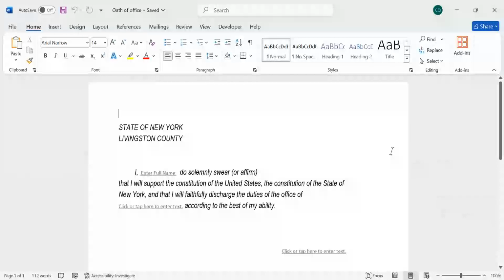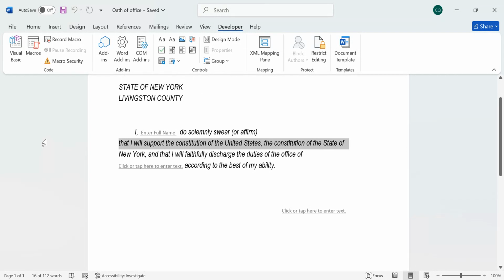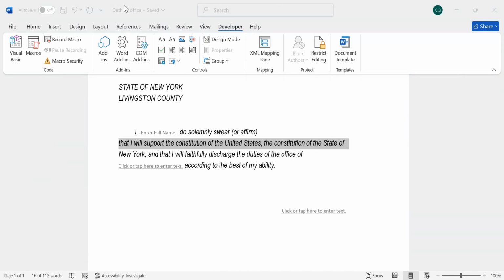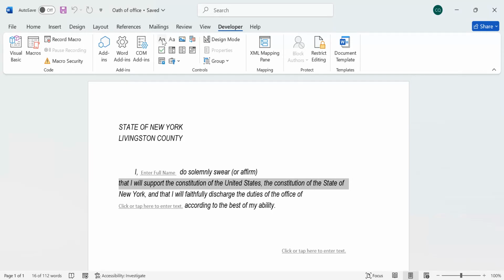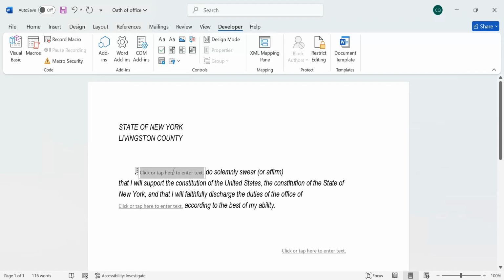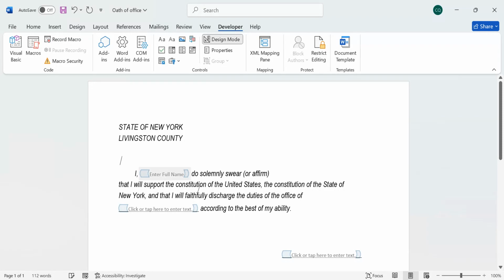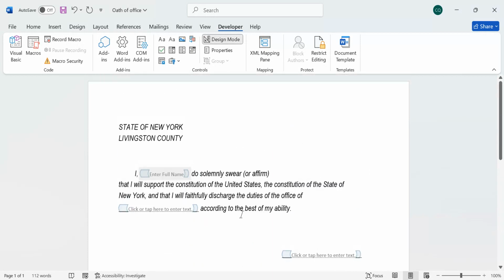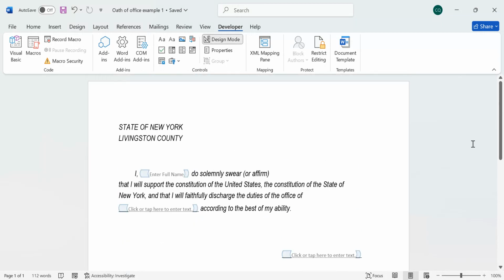How to Create Fillable Forms in Microsoft Word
Master Microsoft Word: How to Create Fillable Forms (Step-by-Step)
Transform your documents into professional, interactive forms! In this tutorial, we dive deep into Microsoft Word’s Developer tools to create custom fillable forms that are clean, functional, and secure. Whether you're making an application, a client intake form, or an internal survey, this guide covers everything you need to know for 2026.

🚀 What You’ll Learn:
How to unlock the hidden Developer Tab.
Professional layout tips using tables for perfect alignment.
Adding Content Controls: Checkboxes, Drop-downs, and Date Pickers.
Restricting editing to protect your form’s structure.
📅 CHAPTERS / TIMESTAMPS
0:00 - Introduction to Fillable Forms
0:45 - Step 1: Enabling the Developer Tab
1:30 - Step 2: Designing a Clean Layout
3:00 - Step 3: Adding Text Fields & Checkboxes
5:15 - Step 4: Customizing Drop-Down Lists & Properties
7:00 - Step 5: Locking & Protecting Your Form
8:30 - Step 6: Saving and Distribution Tips

📝 DETAILED STEPS
1. Enable the Developer Tab
Go to File - Options - Customize Ribbon. Under the right-hand column, check Developer and click OK.
2. Design Your Layout
Use Insert  Table to organize your questions. This ensures your labels and fields stay perfectly aligned and prevents text from jumping around.
3. Add Fillable Fields
In the Developer Tab, toggle Design Mode on. Use the Controls group to insert:
Plain Text: For names or short answers.
Check Box: For selection options.
Drop-Down List: To provide specific choices.
Date Picker: For a pop-up calendar.
4. Customize Properties
Select a field and click Properties to add titles, set default text, or populate your drop-down menus. Turn off Design Mode when finished to see the live view.
5. Protect Your Document
To ensure users only fill in the blanks without changing your text, go to Restrict Editing. Check "Allow only this type of editing," select Filling in forms, and click Yes, Start Enforcing Protection.
6. Save and Distribute
Save your file and share it! Users will only be able to interact with the fillable fields you created.

RESOURCES & SUPPORT
For more detailed help, you can visit the Official Microsoft Word Support Page to explore advanced form features.